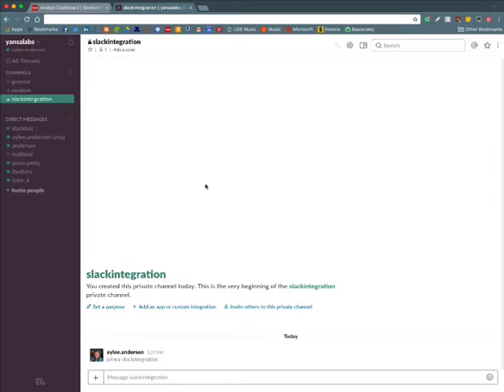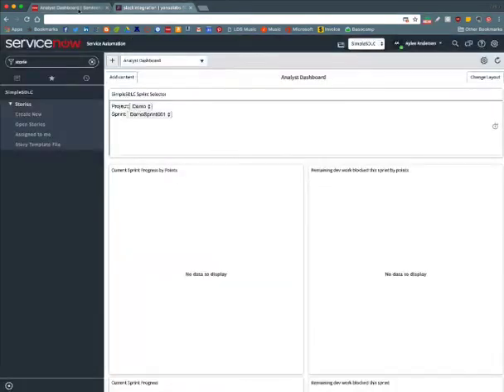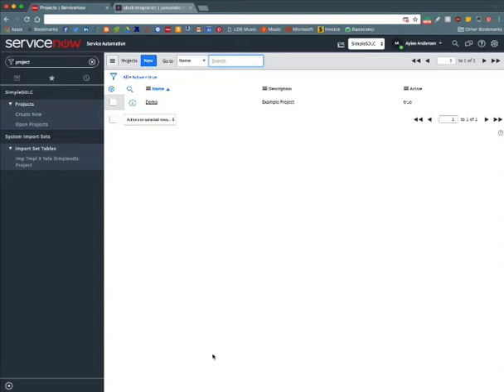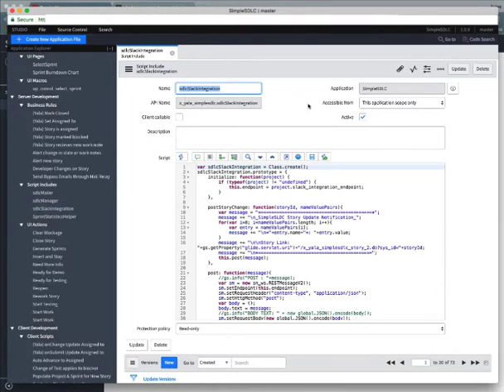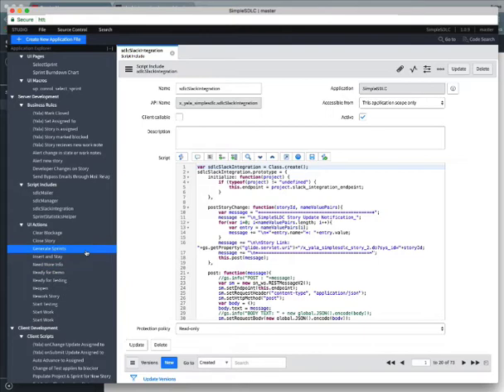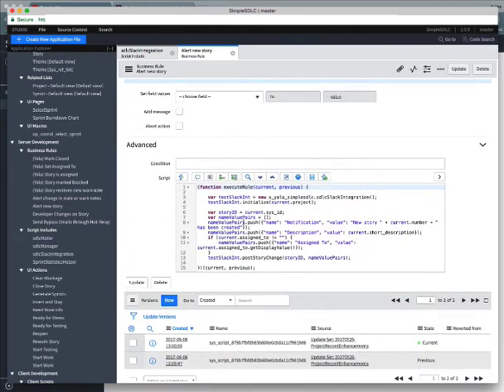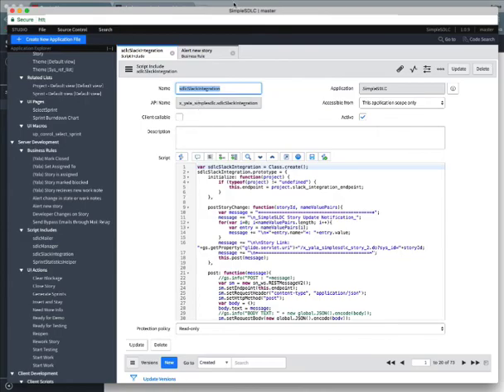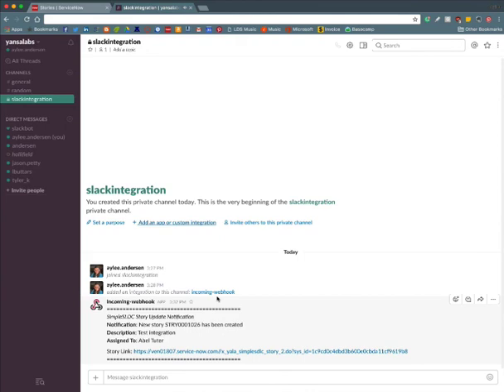Slack Integration to ServiceNow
A quick guide to integrating slack into an application.